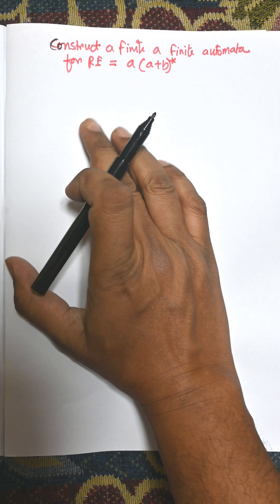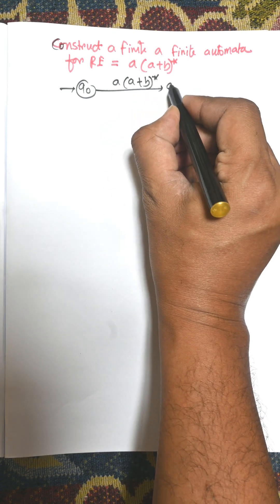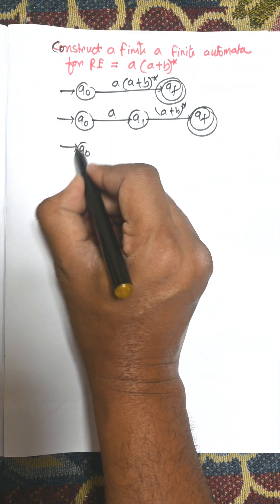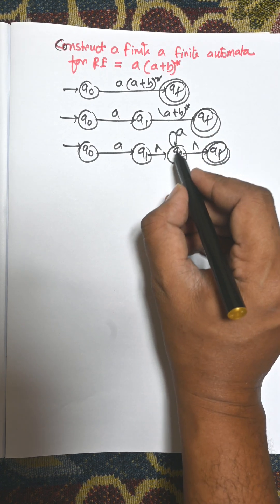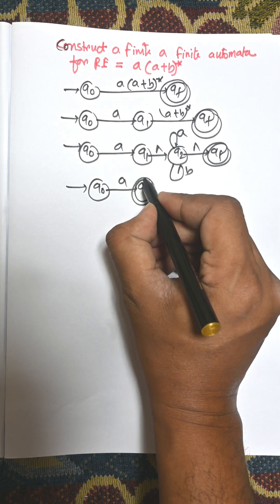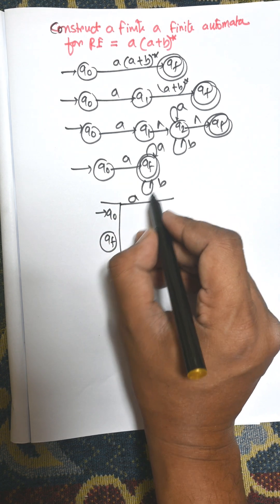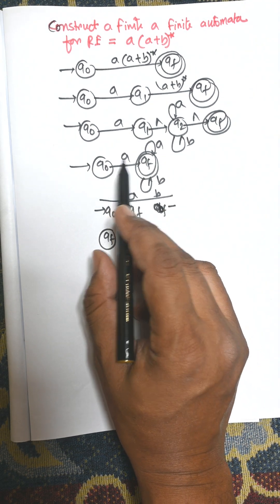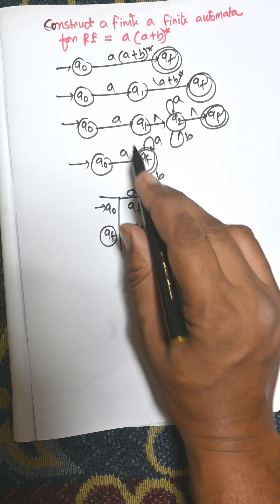Construction of Finite Automata from Regular Expressions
onstruction of Finite Automata from Regular Expressions | Automata Theory

Learn how to cert a Regular Expression into its equivalent Finite Automaton step-by-step! This is a key topic in Automata Theory and Theoretical Computer Science, especially useful for students of B.Tech, BCA, MCA, and Diploma courses.
In this short, we simplify the conversion process using examples and diagrams.
Perfect for quick revision before exams or interviews!

Regular Expression Basics

Construction Rules (Thompson’s Construction)

Examples and Explanation

Finite Automata from Regular Expression

Regular Expression to NFA

Automata Theory Shorts

TOC Regular Expression

Thompson's Construction

Regex to FA

NFA from Regex

DFA NFA Conversion

Automata Simplified

Automata Theory Lecture

Regular Expressions Explained

Regular Expression Examples

Regex Automata Conversion

BTech TOC Short

CS Theory Quick Guide